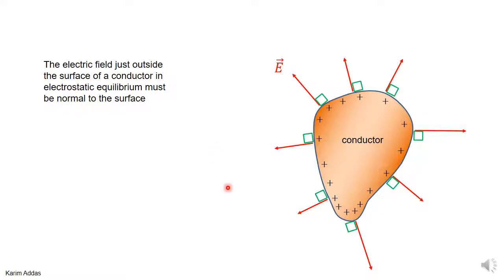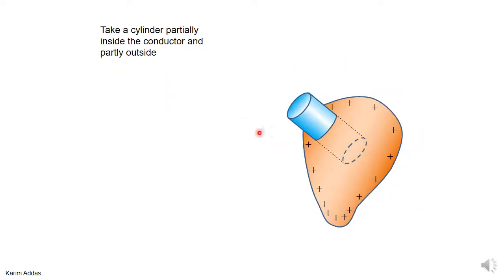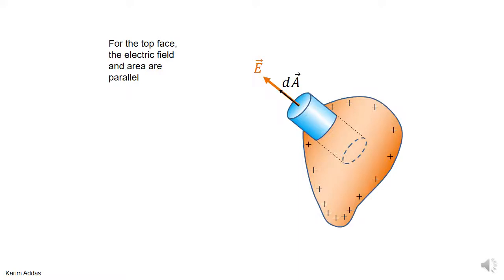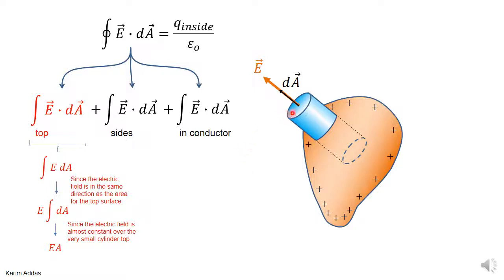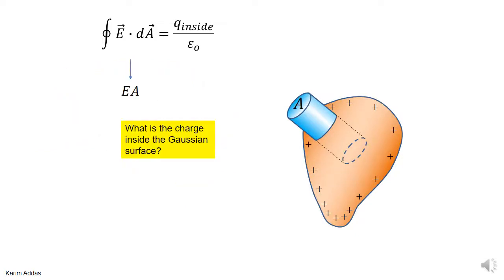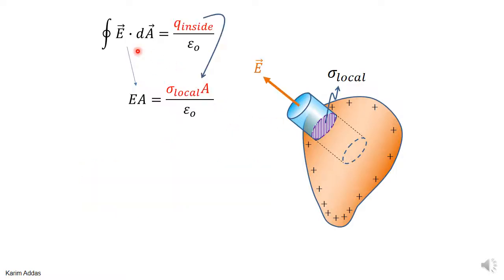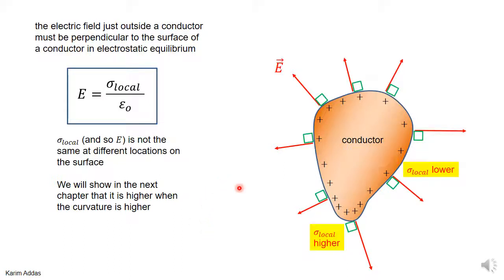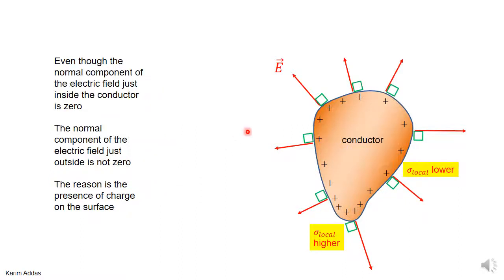3#2 conductors electric field value at surface pptx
what is the value of the normal component of the electric field just outside the surface of a conductor in electrostatic equilibrium?